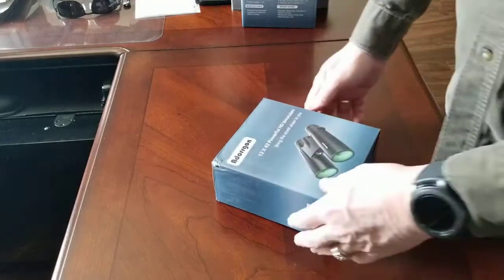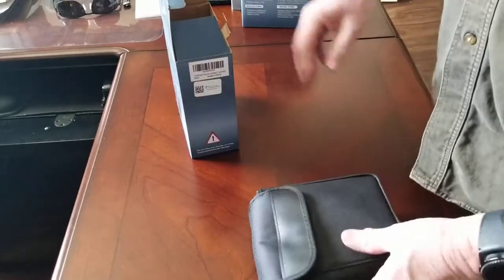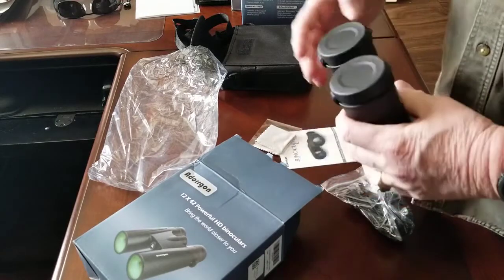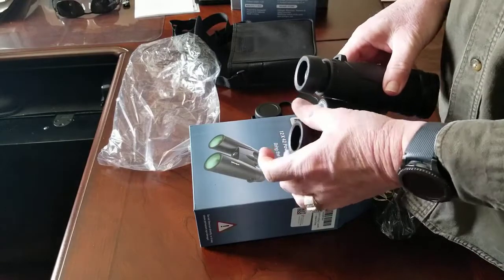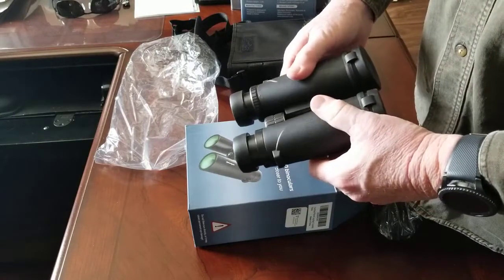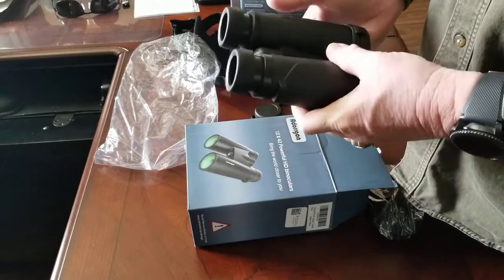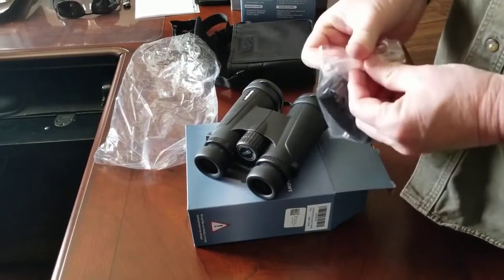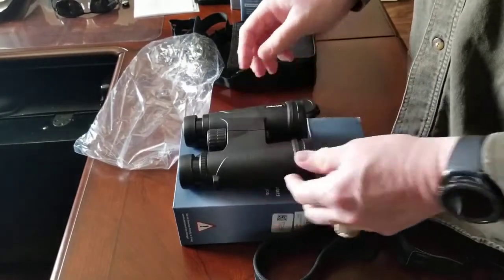Reviews 12x42 Powerful Binoculars with Clear Weak Light Vision Binoculars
12x42 Powerful Binoculars with Clear Weak Light Vision - Lightweight (1.1 lbs.) Binoculars for Birds Watching Hunting Sports - Large Eyepiece Binoculars for Adults with BAK4 FMC Lens
【Powerful 12x42 Binoculars, but Lightweight Enough】 Weight only 1.1 pounds (0.6 Pounds lighter than 10x50 full size binoculars). Equipped with 12x powerful magnification, 42mm large objective lens and 367ft/1000yds large field of view. Capable of delivering a clear face from more than 650 feet away.
【18mm Large Eyepiece Binoculars, Larger Image, Clearer Details】2.25 times the image size of 12mm eyepiece binoculars (e.g. 10x25, 12x25, 10x21 compact binoculars). Large eyepiece makes full use of 12x magnification, deliver larger image, ensure clearer details
【HD Vison with Quality Optics】 Large 16.5mm BAK4 Prism and Fully Multi-coated lens guarantee the key elements of an HD vision, brighter view and crisp images. Perfect for birds watching, hunting, Concerts and Sports.
【Clear Weak Light Vision】 Adorrgon Binoculars can deliver clear vision in weak light condition, but not in not completely darkness. Perfect for Hunting or Concerts at night. Comes with Carrying Case*1, Eyepiece *1 Lens Protection Covers*1, Cleaning Cloth *1 and Neck Strap*1.
【Lightweight, Durable and Anti-slip Grip】 Binoculars with only 1.1 pounds, perfect for traveling or hunting. Durable structure with odorless rubber armor for shock-resistance and Anti-slip grip.
12x42 Powerful Binoculars with Clear Weak Light Vision - Lightweight (1.1 lbs.) Binoculars for Birds Watching Hunting Sports - Large Eyepiece Binoculars for Adults with BAK4 FMC Lens
12x42 Powerful Binoculars with Clear Weak Light Vision - Lightweight (1.1 lbs.) Binoculars for Birds Watching Hunting Sports - Large Eyepiece Binoculars for Adults with BAK4 FMC Lens